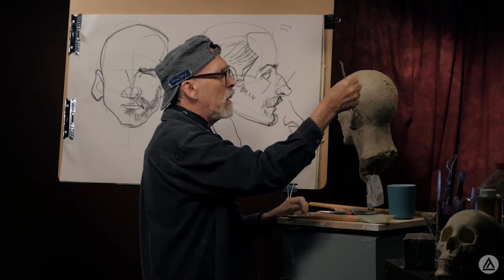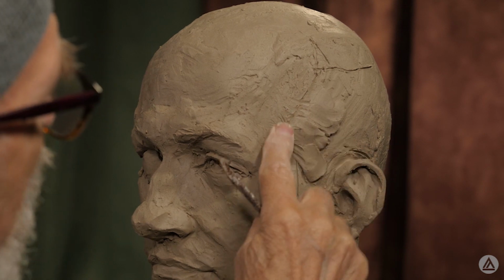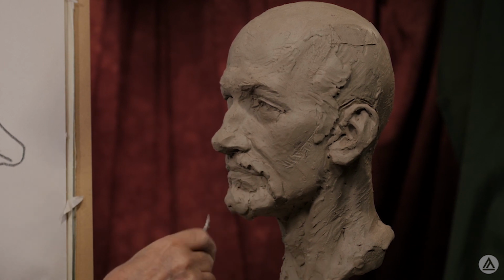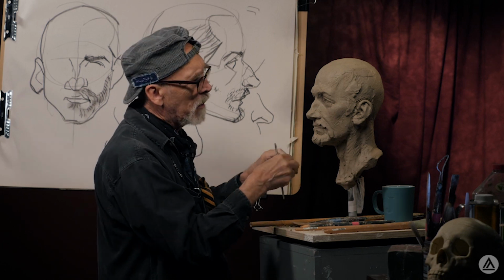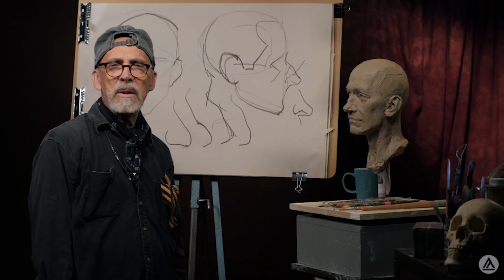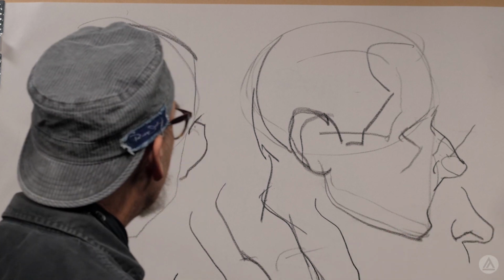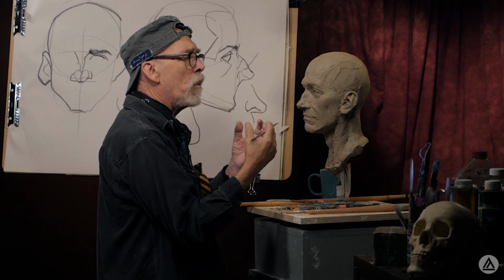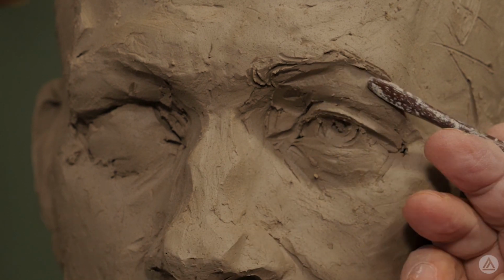Creating Clay Sculptures: Blocking and Forming Hair | Academy of Art University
As part of their Movie Afternoon series, School of Fine Art Sculpture invites students to watch past sculpture demonstrations. This week's demonstration is on creating clay sculptures, specifically how to block and form hair.

🎨 To learn more about Academy of Art University, visit academyart.edu/
🖌️Academy of Art Blog: blog.academyart.edu
🎙️ Academy of Art Podcast “Creative Mind”: academyart.edu/creativemind